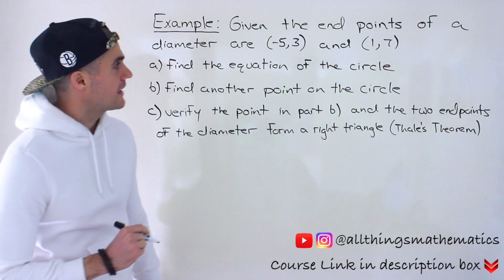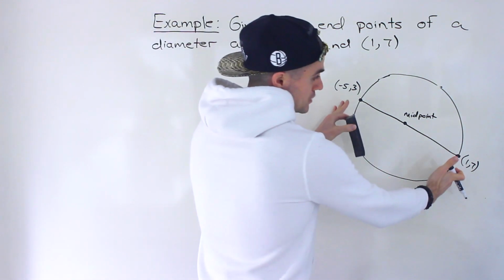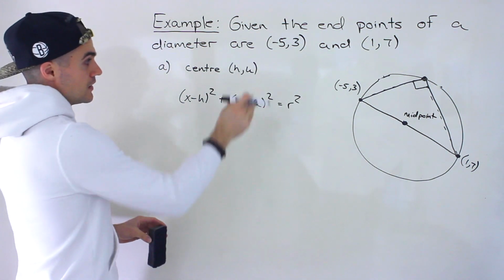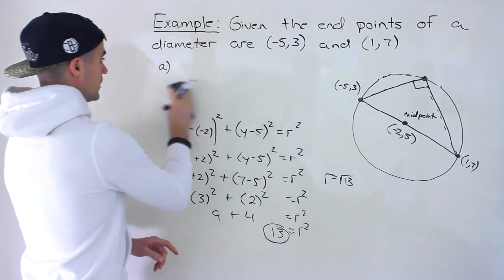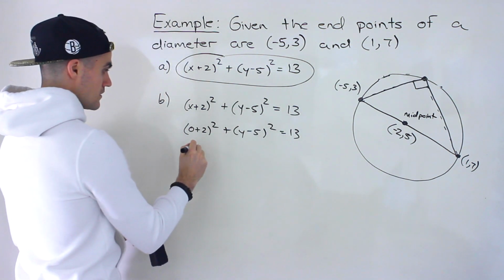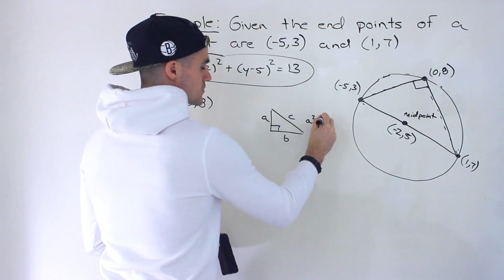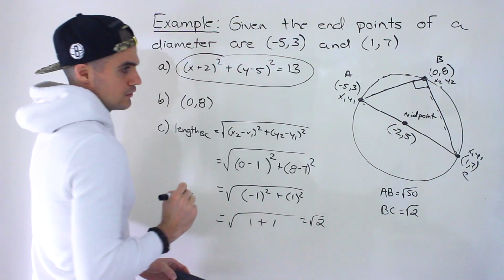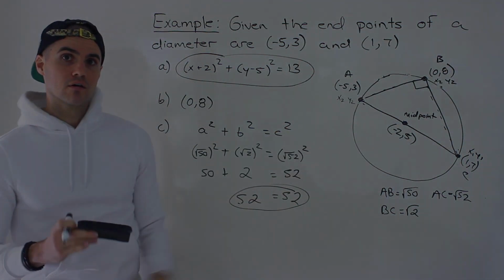Grade 10 Math (MPM2D, Ontario) - Thale's Theorem + Diameters of Circle